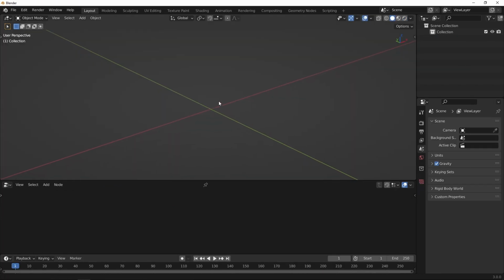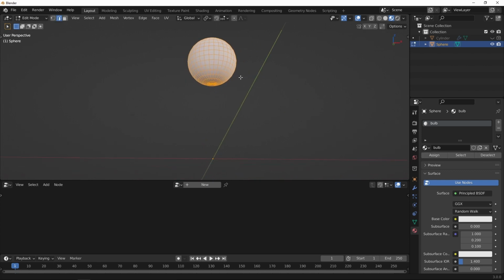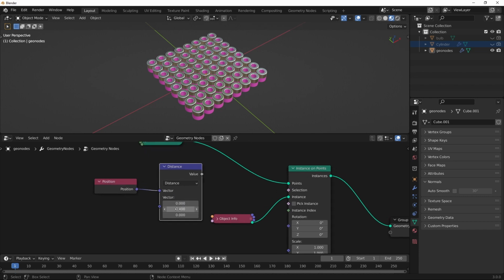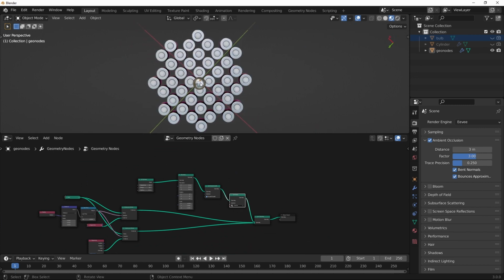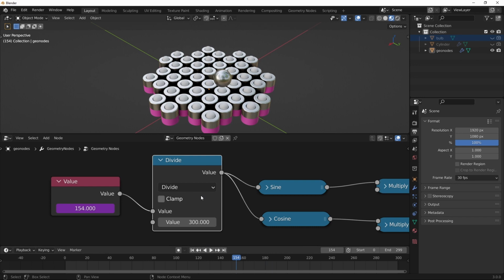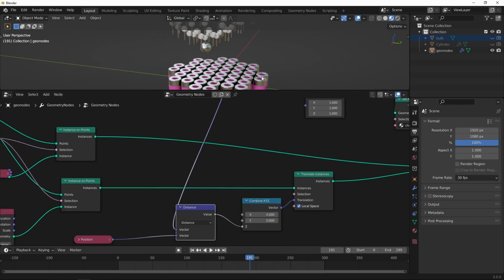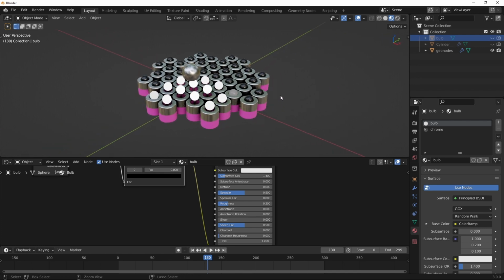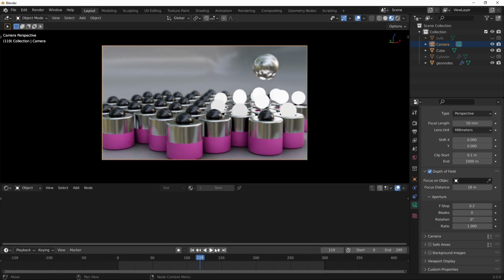Blender 3.0 Geometry Nodes Mograph Tutorial: Rising Bulbs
This is my first Blender 3.0 fields tutorial on Youtube, where I show how to make this abstract mograph looping animation.

Apologies for the choppy audio, as it was recorded during a storm, even though I did have rtx noise reduction audio on. Note to self...don't do this again :)